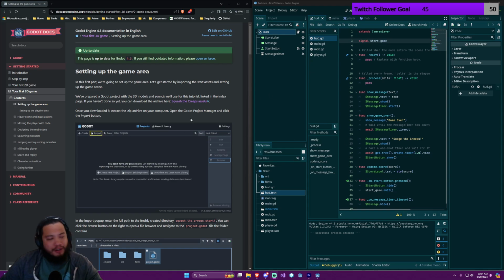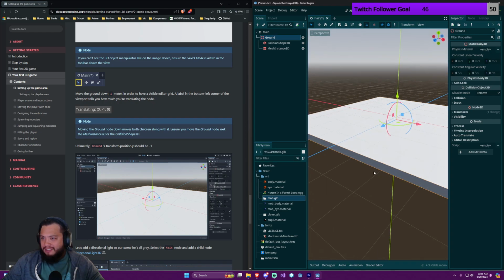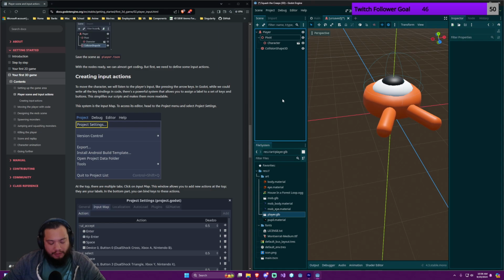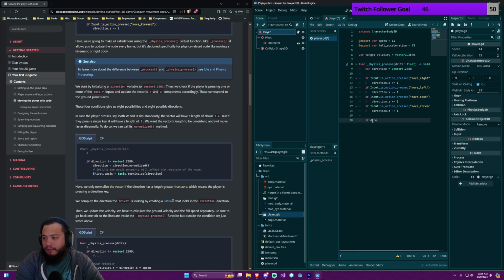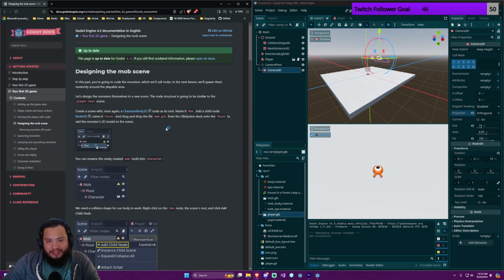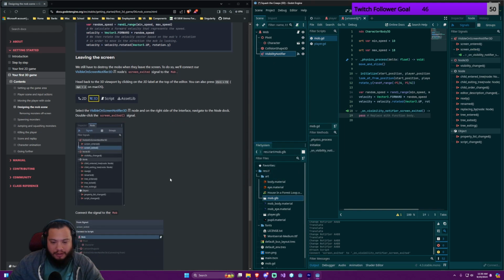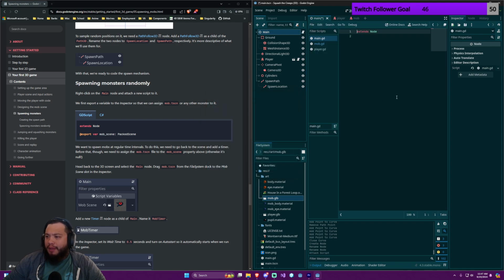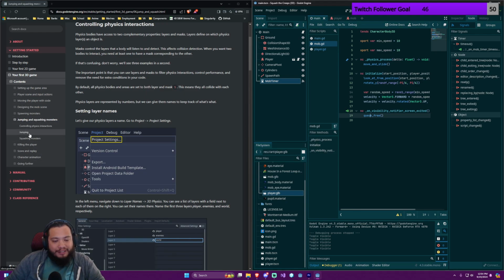Coding Fridays 2024/09/20